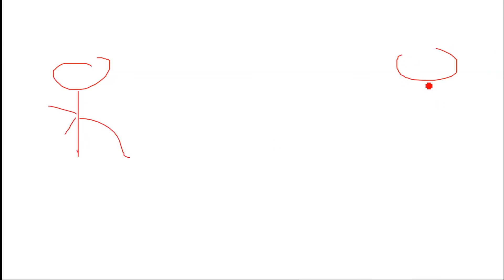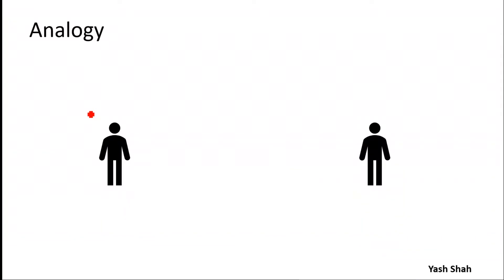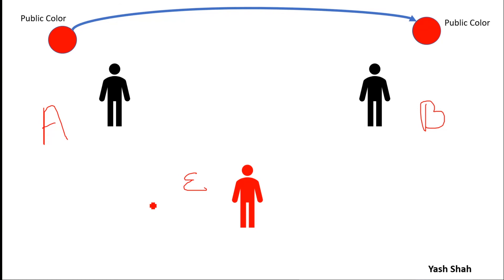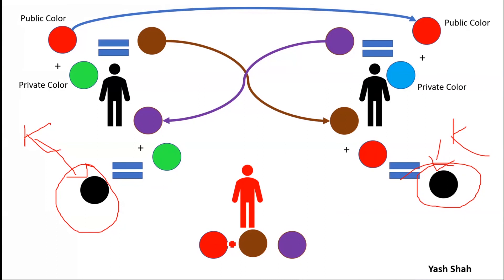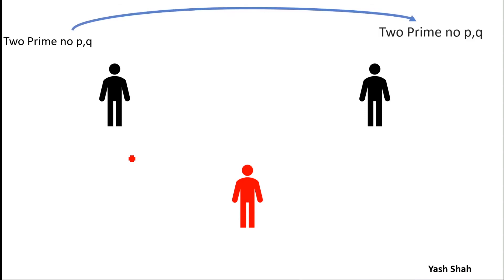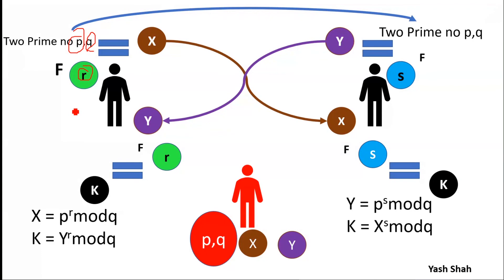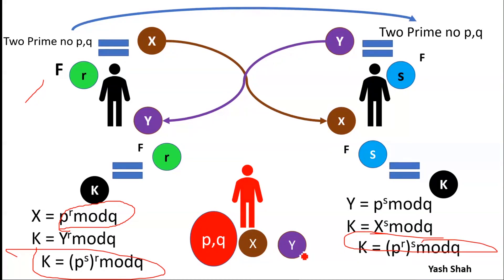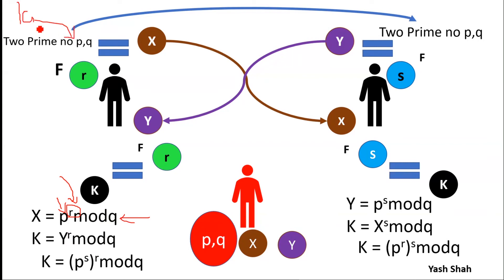Diffie–Hellman key exchange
Diffie–Hellman key exchange is a method of securely exchanging cryptographic keys over a public channel and was one of the first public-key protocols as conceived by Ralph Merkle and named after Whitfield Diffie and Martin Hellman.
DH is one of the earliest practical examples of public key exchange implemented within the field of cryptography. Published in 1976 by Diffie and Hellman, this is the earliest publicly known work that proposed the idea of a private key and a corresponding public key.